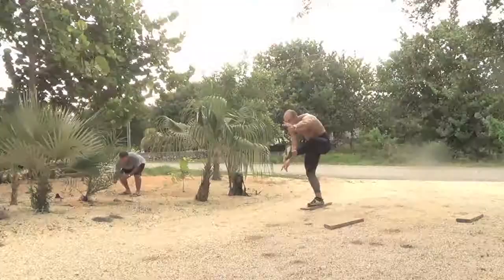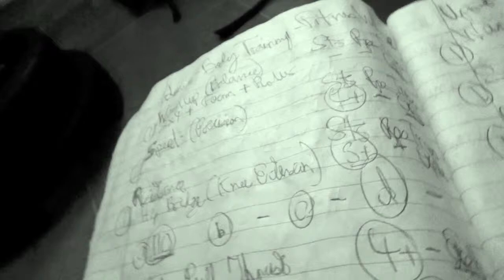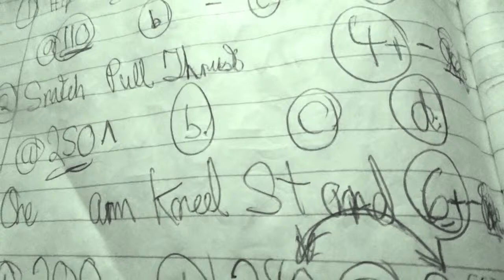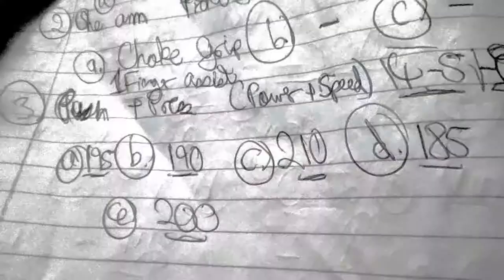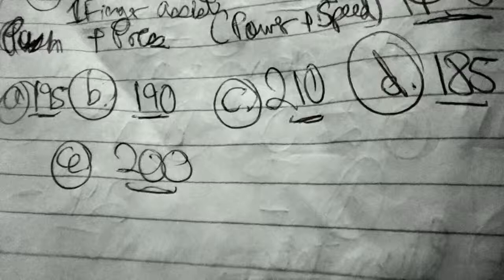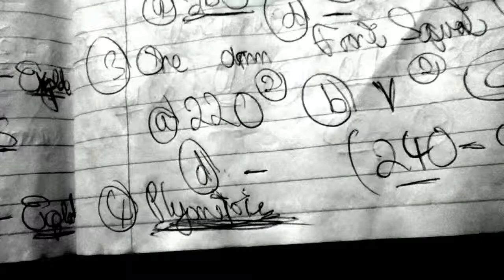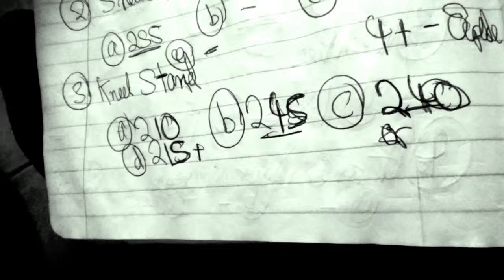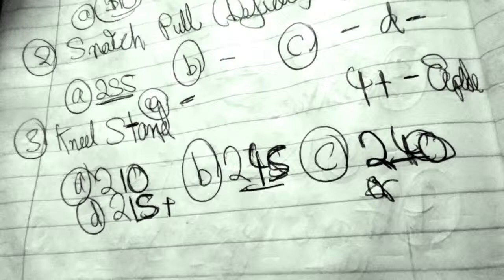Fitness WarrioR Program Demonstrated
Strong is The Must.
See you on the Battlefield
ROARRRRR!!! (Great Loud Roar of Pride)